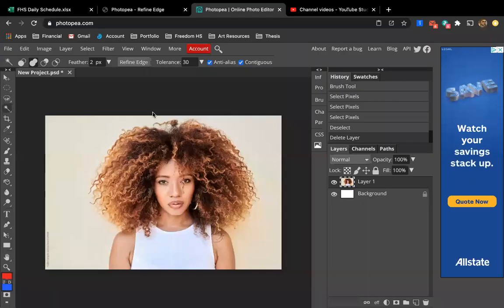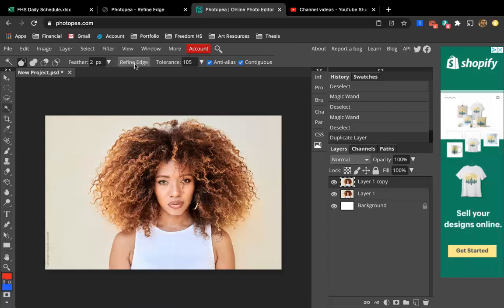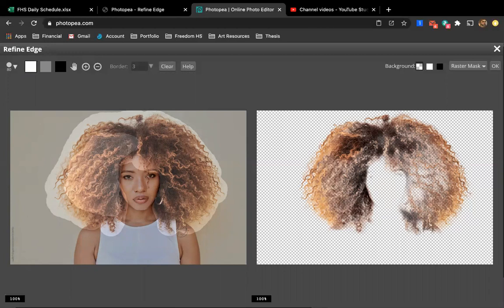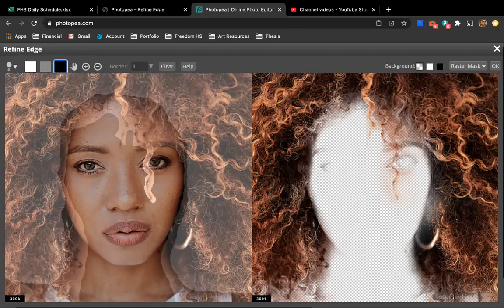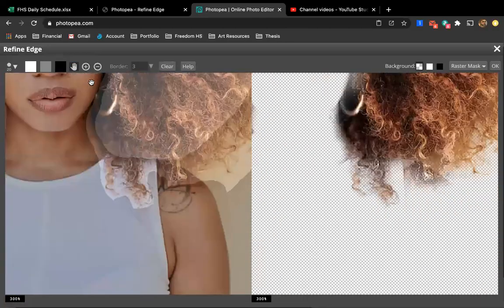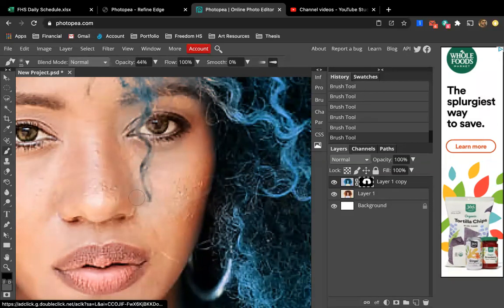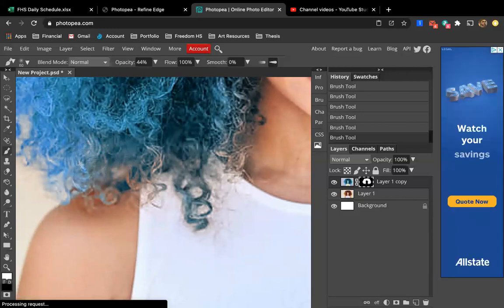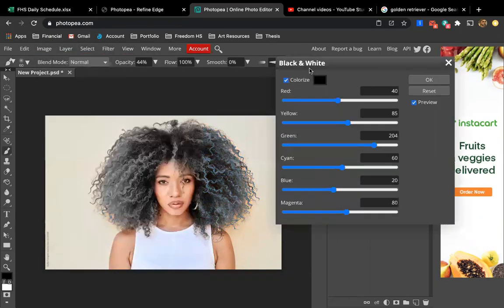Select Tools: Refine Edge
Freedom High School - Digital Art I